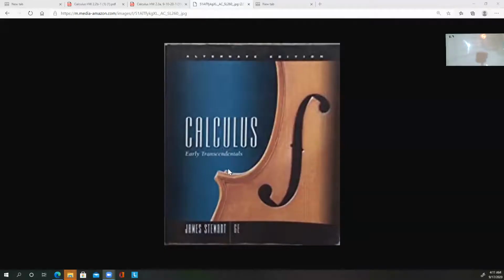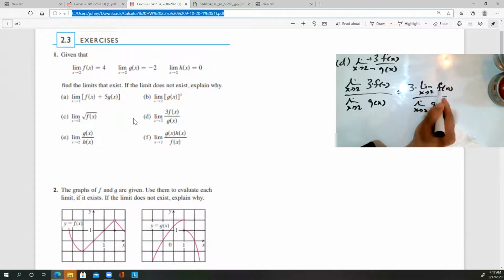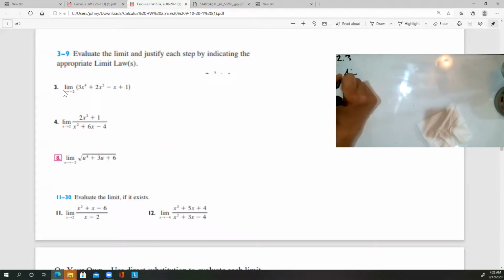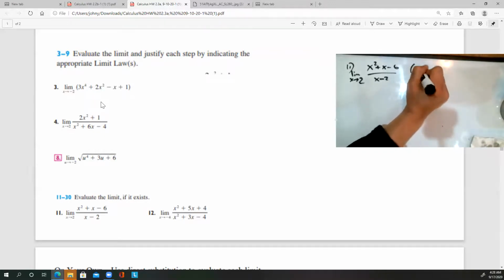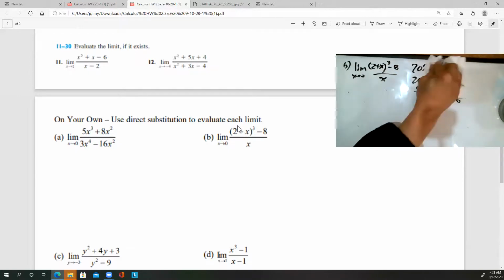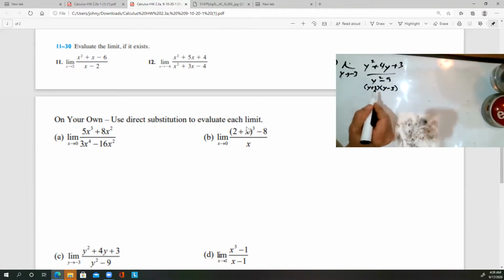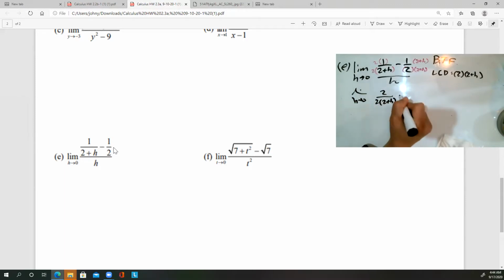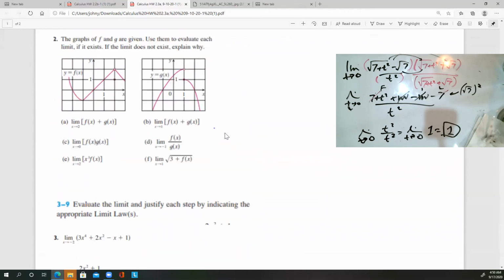Calculus 2.3 Wayne Powers FTHS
Wayne Powers Calculus HW assist from FTHS: 2.3 HW